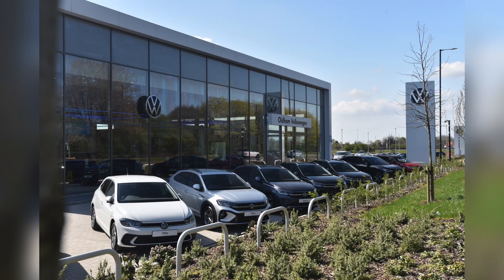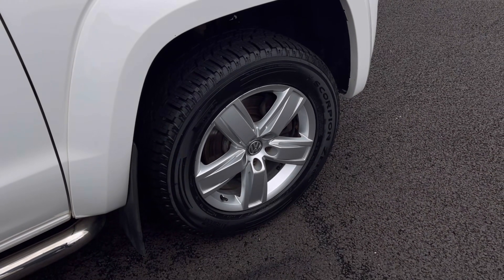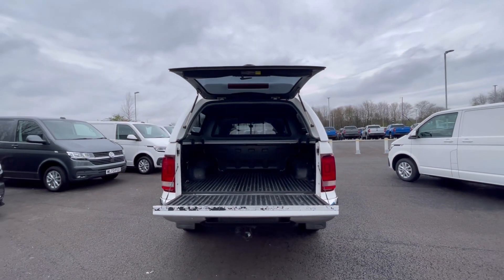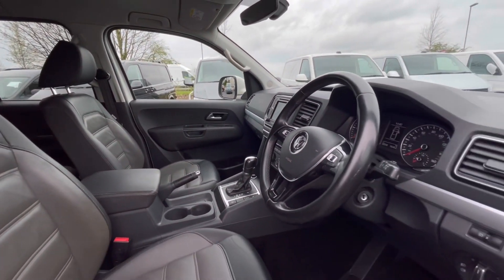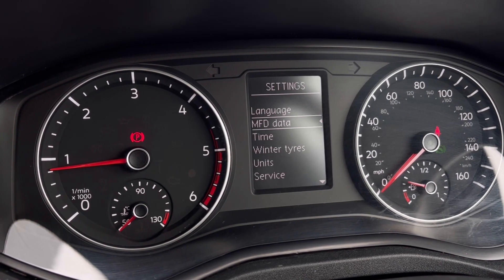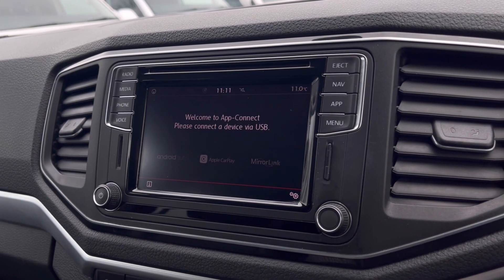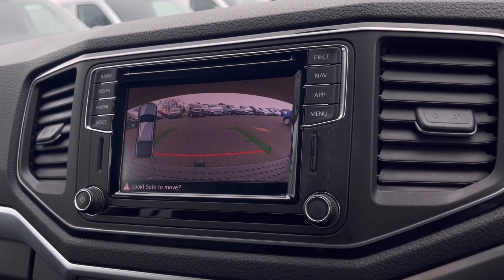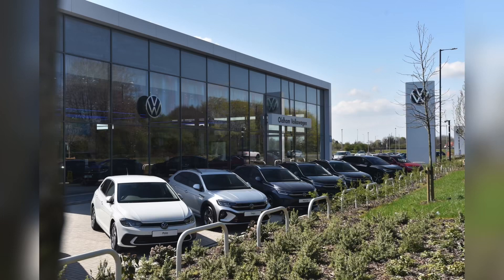Approved Used Volkswagen Highline 258 PS 3.0 V6 TDI 8sp 4Motion| Oldham Volkswagen Van Centre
:) Check out this Approved Used Volkswagen Amarok in the Candy white finish, currently for sale at Oldham Volkswagen Van Centre.

Vehicle Spec –
Reg - SL19XSC
Age - 2019
Miles - 88,557
Fuel Type - Diesel
Transmission - Automatic

- Navigation
- Front Heated Seats
- Rear View Cam